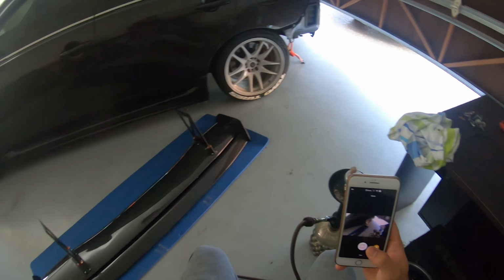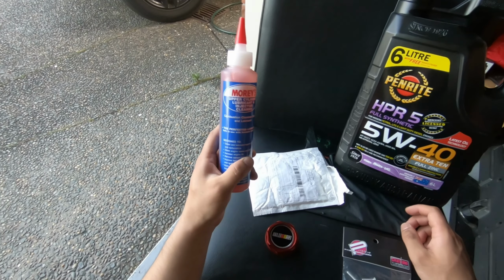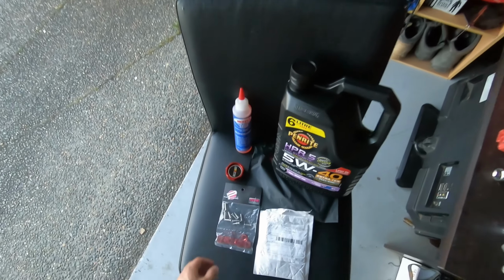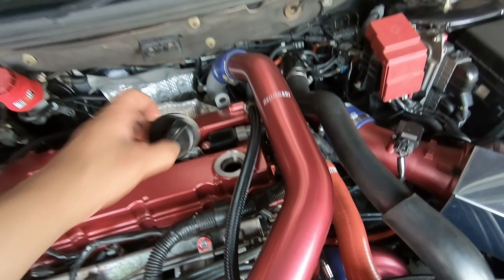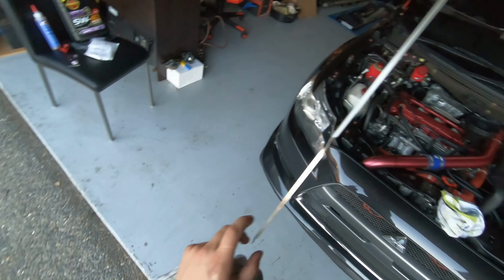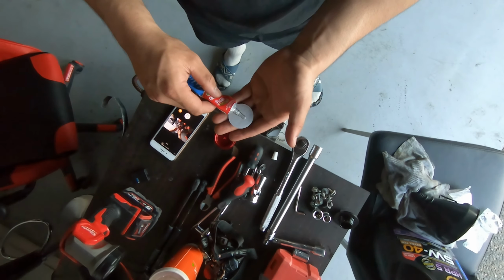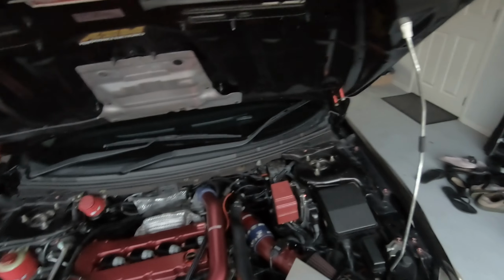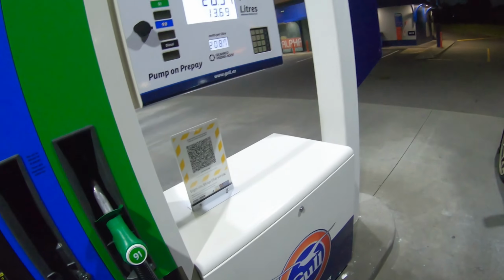Evo X Handing Out Smoke 👀 EP 1.1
A few runs & some maintenance
400BHP Evo X VS
510 HP 2016 AMG C63S
414HP Ford F6 310
10 Second GC8 running low boost
FBO Tuned Evo X
Wrx Sti V7
308WHP Wrx Sti V11
White GC8 FBO
Camcar GC8 FBO
GF8 FBO